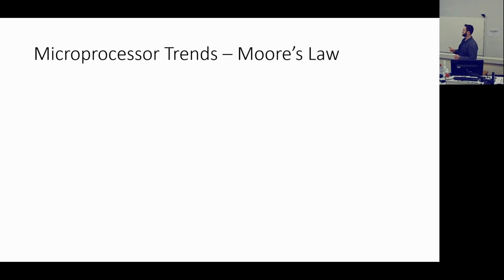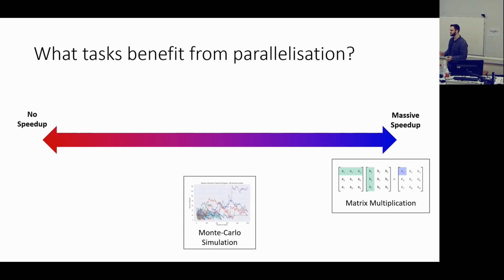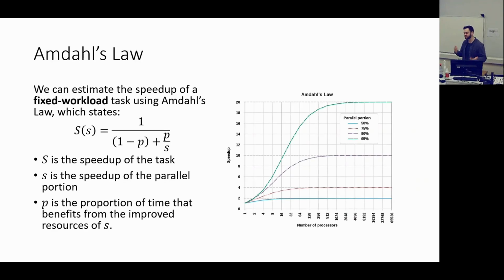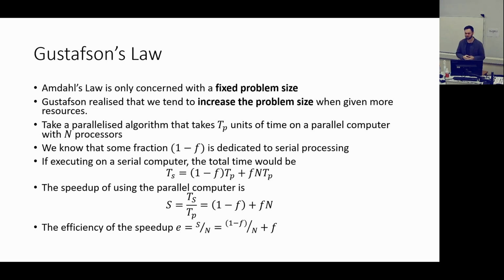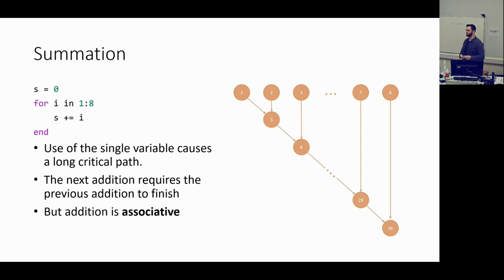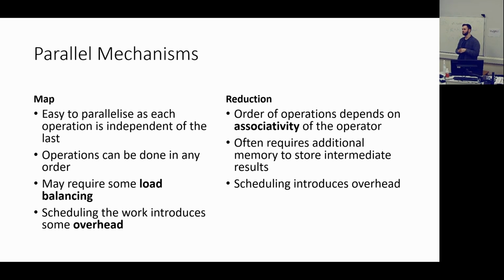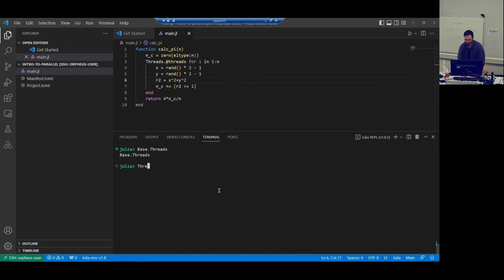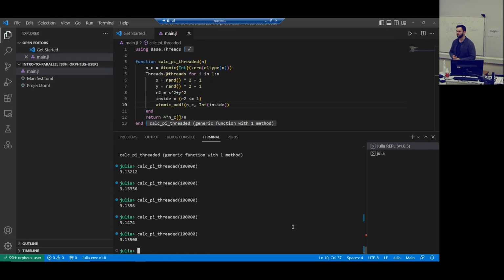Introduction to Parallel Programming​ (HPC in Julia 5/10)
MPAGS: High Performance Computing in Julia

In this lecture we talk about trends in microprocessors and why we actually need to think about parallel programming. We give some theoretical understand of what can and cannot be easily parallelised and the limits thereof. We touch on a simple Monte Carlo map-reduce algorithm for computing pi. This example will be finished in session 6.

This is module designed for the Midlands Physics Alliance Graduate School (MPAGS). More information can be found on the website.